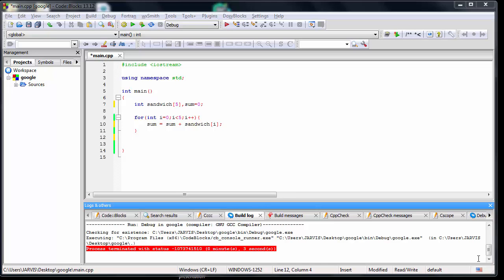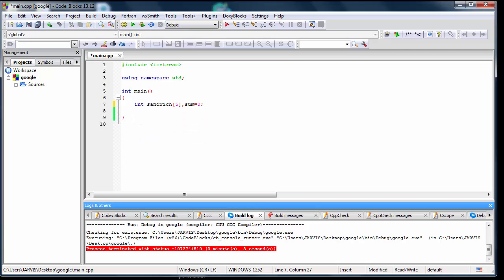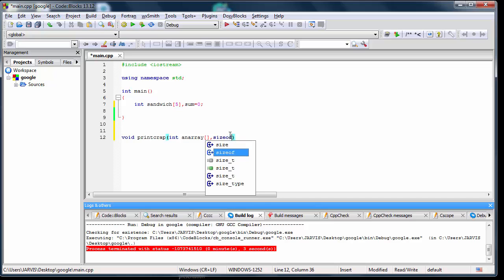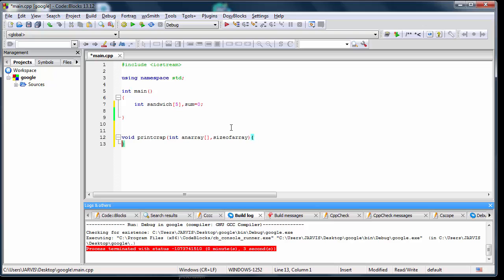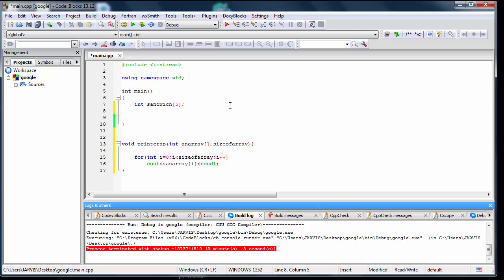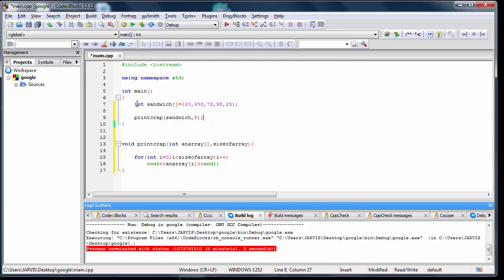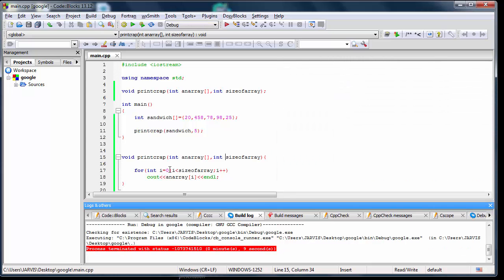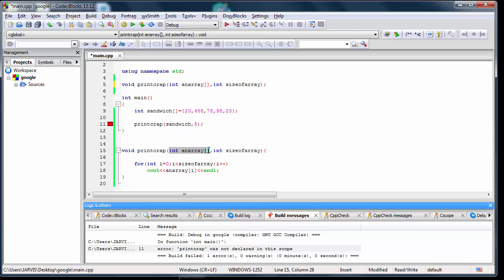Abhansh's C++ tutorial 19 passing array into functions